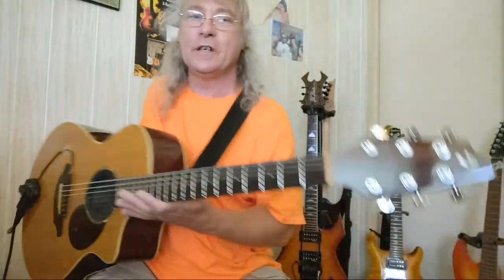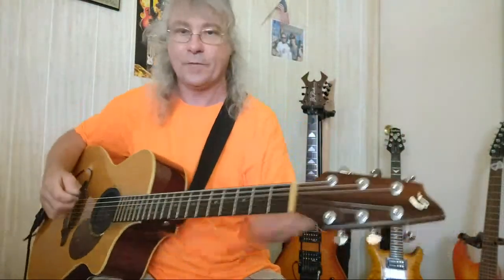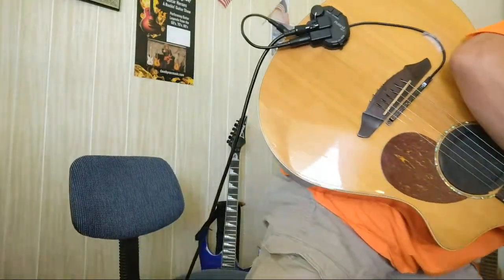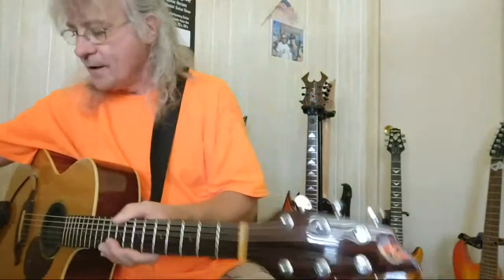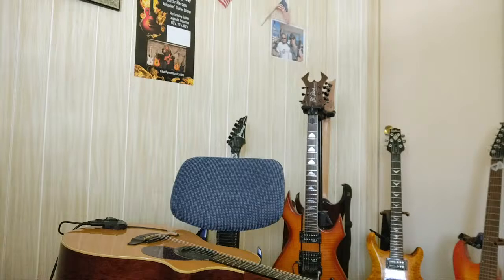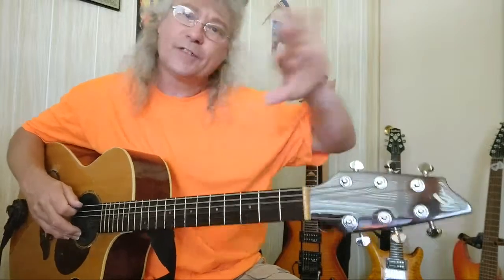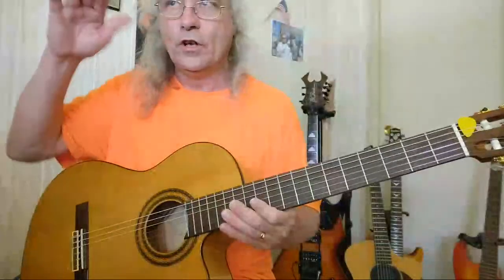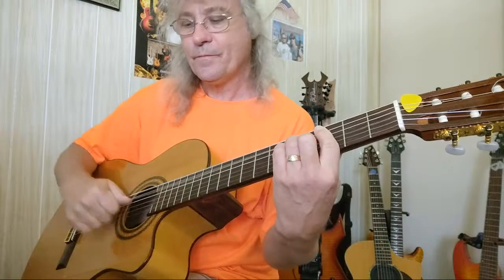Sunday Jazz Fusion Live! 7-19-20